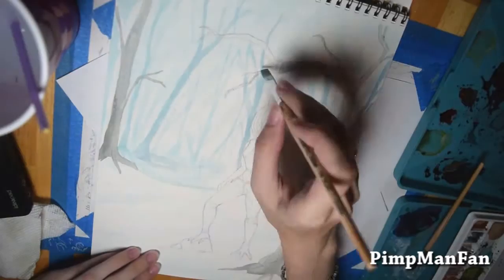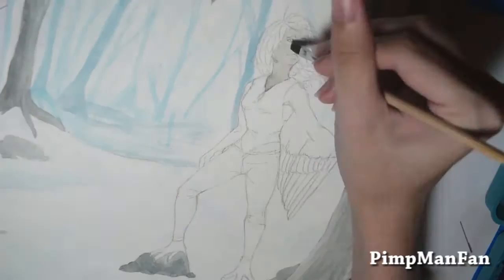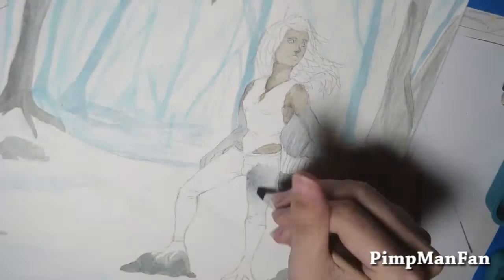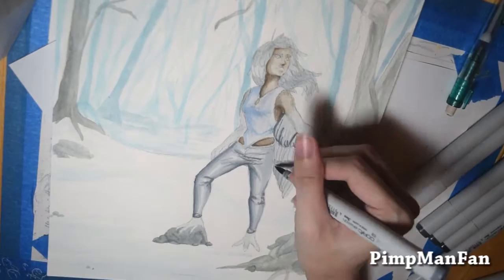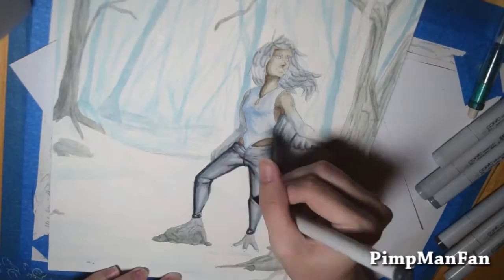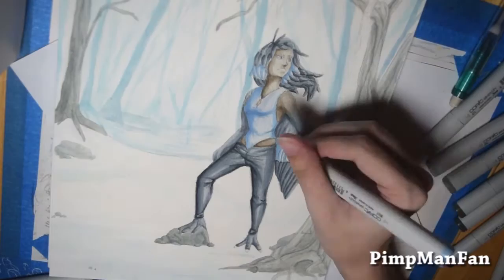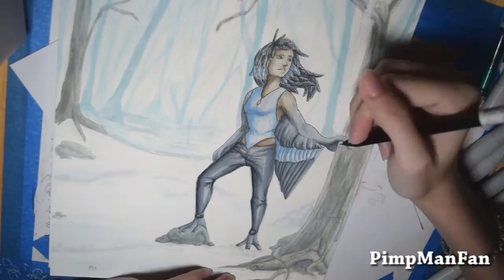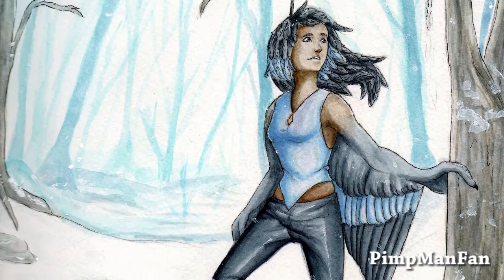Painting w Watercolor/Copics: Indigo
Experimenting with watercolors and Copic markers again with a winter forest scene :D My last artwork for the year! ;o; Hope ya'll have been well.

Grumbacher Watercolors, Pigma Sensei Ink Pens, Copic Markers, Sakura White Gelly Roll

Copic Colors:
c1, c3, c5, bv25, bv29, n0, b91, b21, bg000, e33, e44, e00, w1, w3